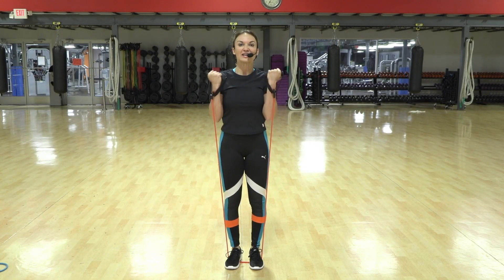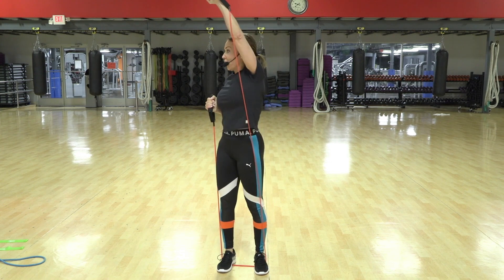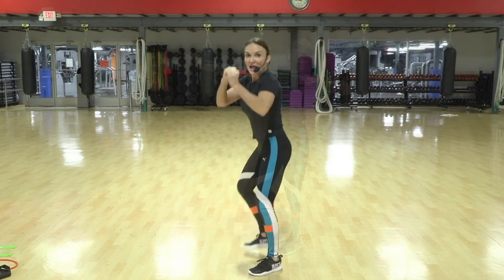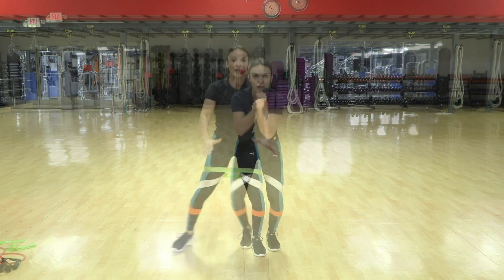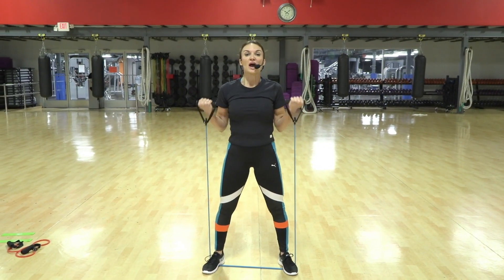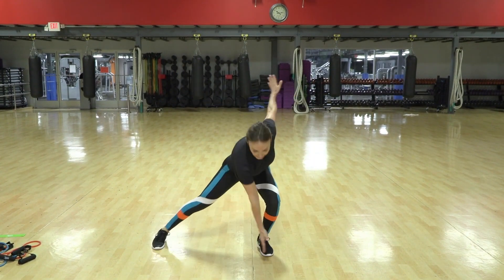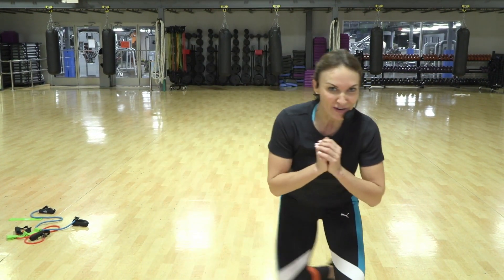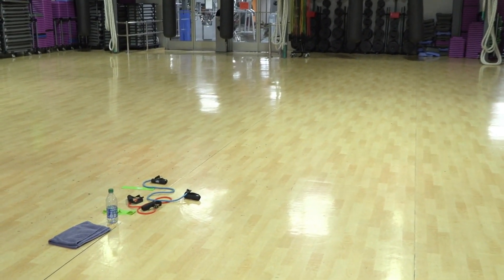Cathe Friedrich Total Body Band Blast Live Workout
Attention Cathe Live subscribers: Thursday, April 15th, 2021 at 9:30 am EST we’ll be doing “Total Body Band Blast” LIVE!  On your mark, get set, blast off!!!  This high-energy workout alternates between low impact Hiit moves and total body band exercises.  A great workout for when you’re traveling or those days you want to use minimal equipment to get the job done.
Equipment needed:
A light or medium tension resistance tube (or both if you have them).
A light or medium tension fire walker loop (or both if you have them).